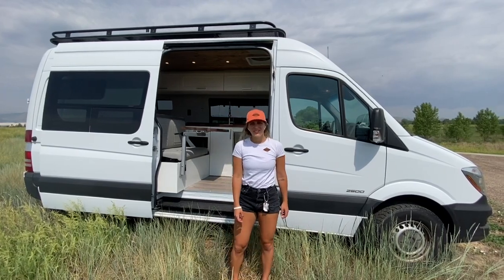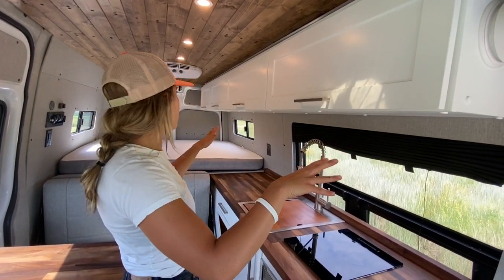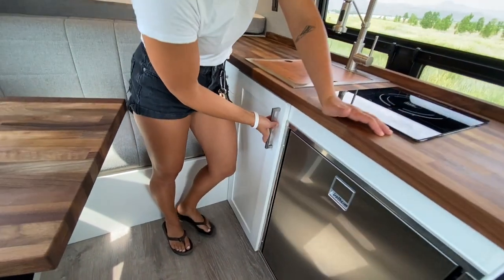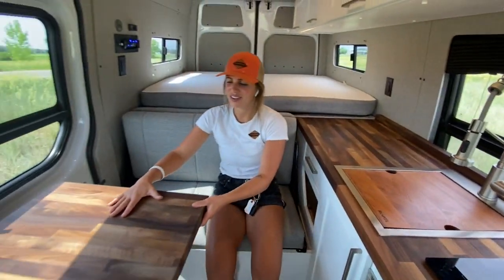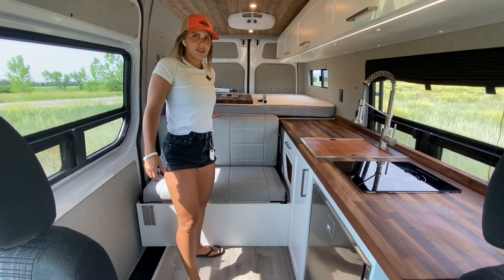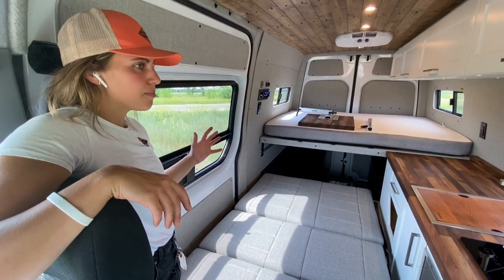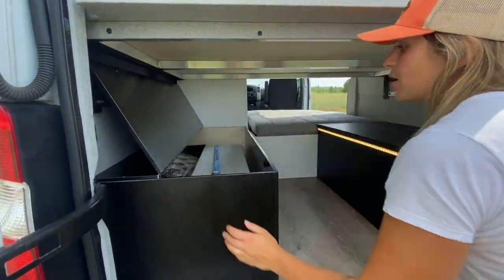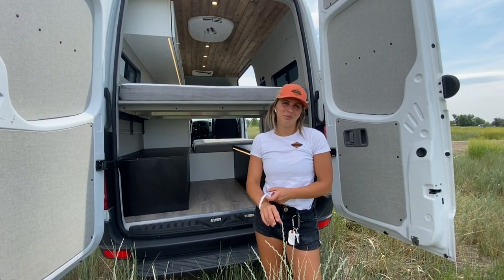VAN TOUR | Custom Van Build | Sprinter 144 4x4 w/ walnut countertops | Rossmönster Vans | 142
Design Highlights: Walnut butcher block countertops and table, grey Duramax upholstered bench seat and wall panels, white painted five panel cabinetry, walnut stained pine tongue and groove ceiling, and Sterling Oak flooring.

Components: Ruvati workstation sink, 4.6 cubic ft door style Isotherm fridge, single burner induction cooktop, Espar Airtronic S2 heater, Dometic Penguin AC Unit, Maxair fan, 2 CR Laurence half slide windows, and 2 CR Laurence T vent windows.

Power Systems: 340 Ah AGM Super Cycle battery bank, Victron Bluetooth Battery Monitor, 3000W Inverter/Charger, 100 W Solar Array, and multiple lighting zones within.

Exterior: Aluminess Doulbe Loop roof rack and ladder and WeBoost.